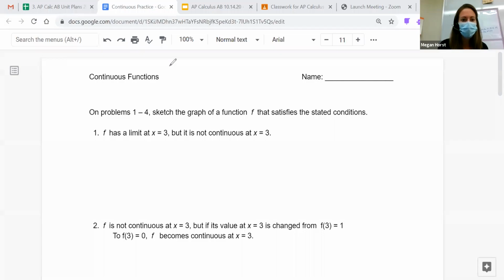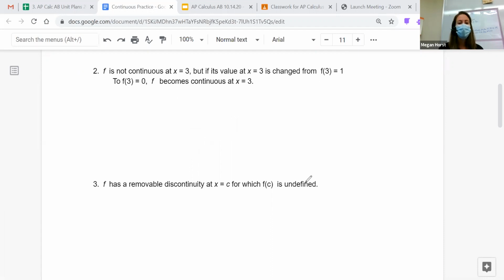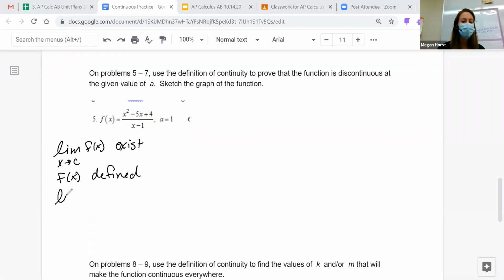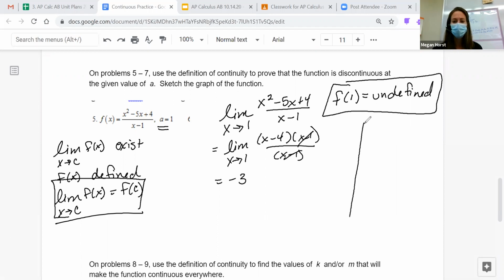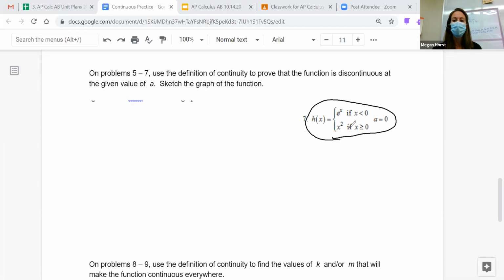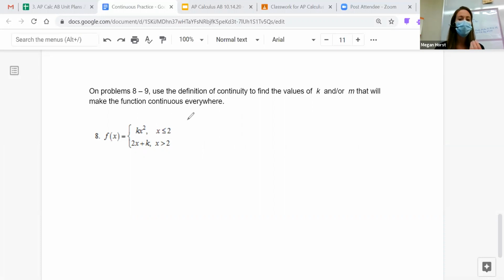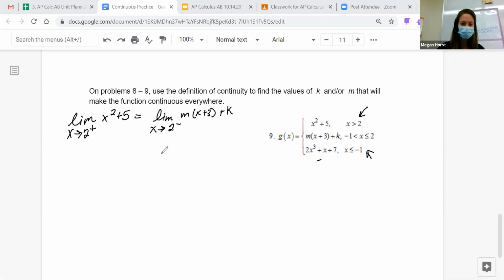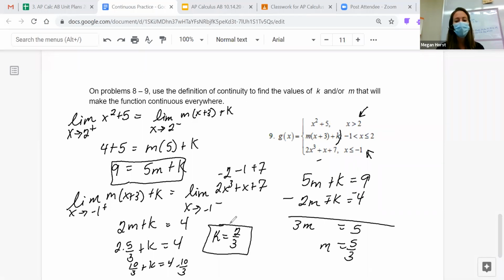Continuity Worksheet Solutions